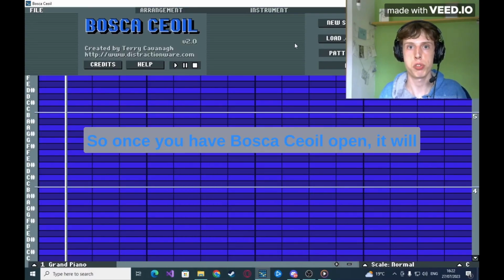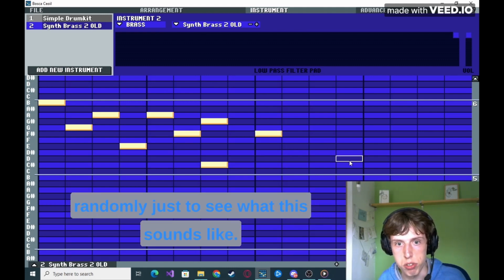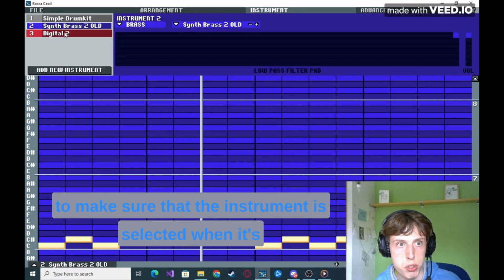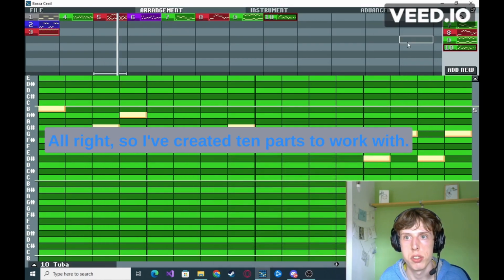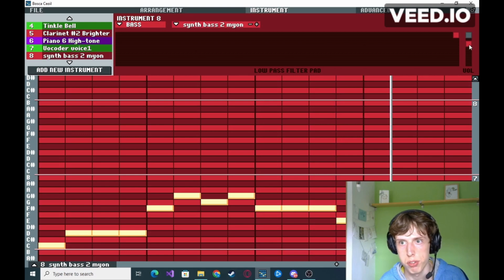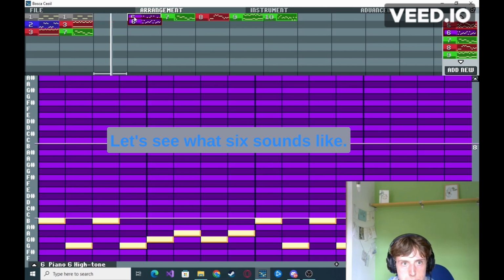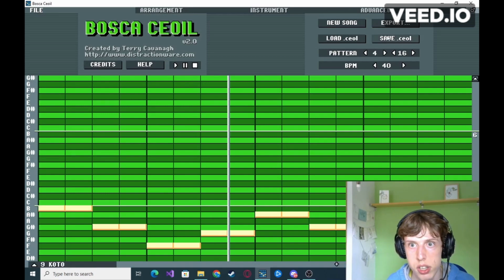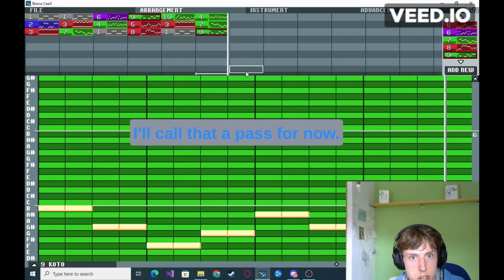Bosca Ceoil with David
00:00 Warning
00:17 Introduction
01:52 Tips
05:15 Starting out
07:17 Adding more instruments and creating more parts
14:48 Mixing up the parts created to create a song
25:07 Save your work!!!
27:14 Outro